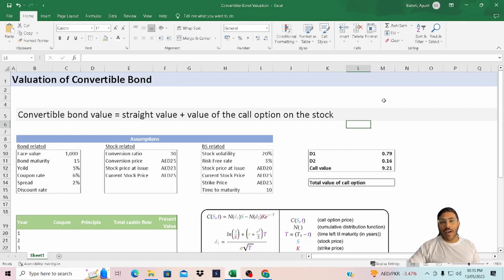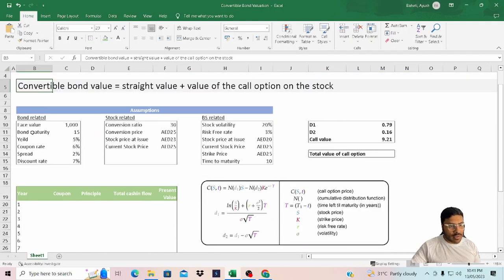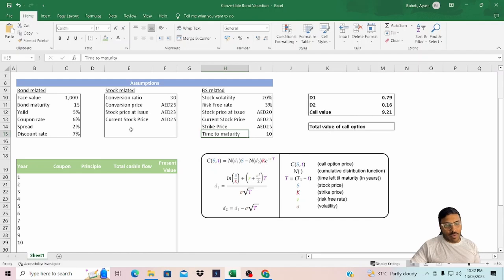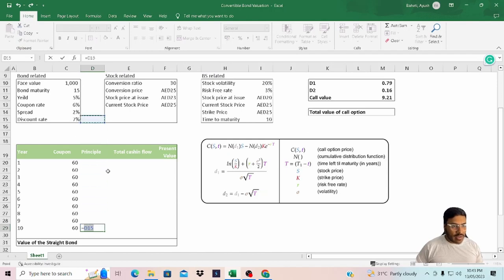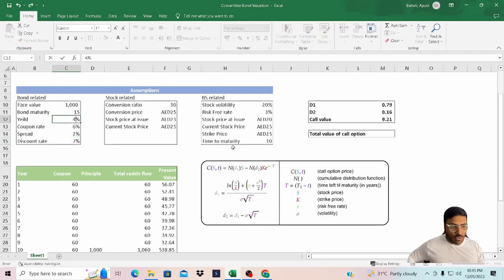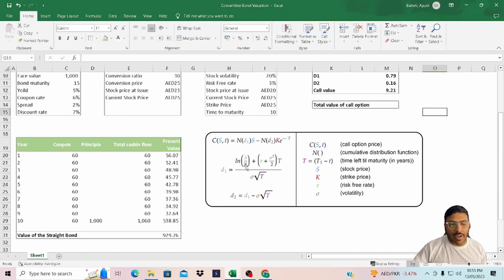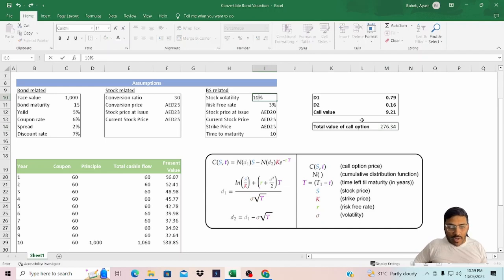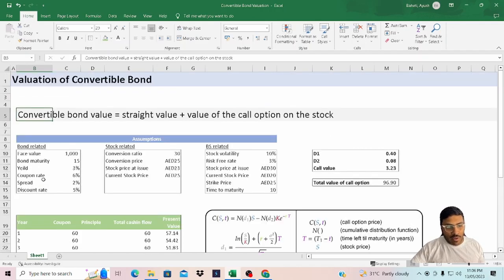Valuation of Convertible Bond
A convertible bond is a fixed-income corporate debt security that yields interest payments, but can be converted into a predetermined number of common stock or equity shares. The conversion from the bond to stock can be done at certain times during the bond's life and is usually at the discretion of the bondholder